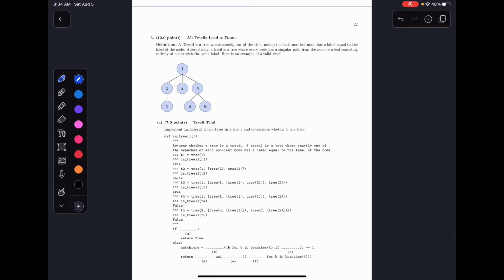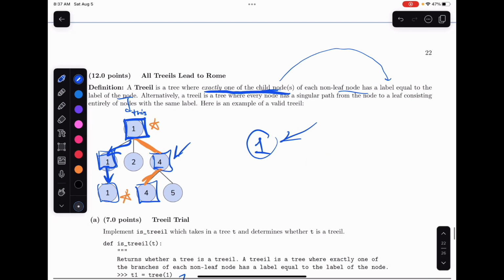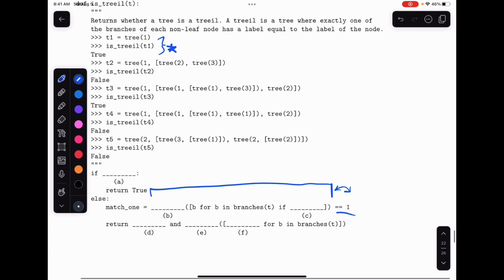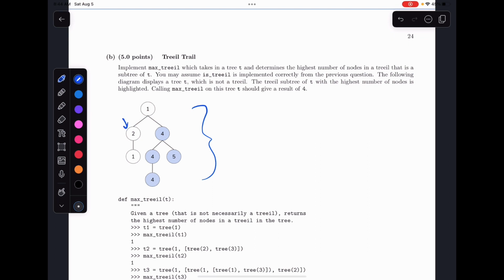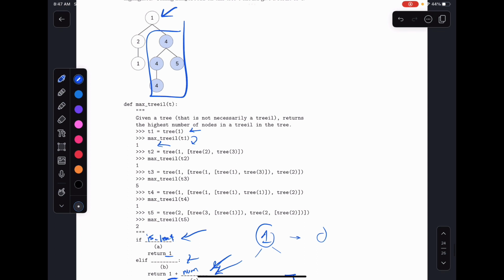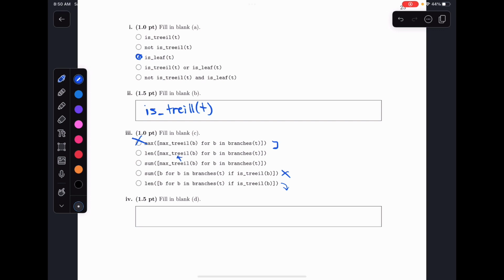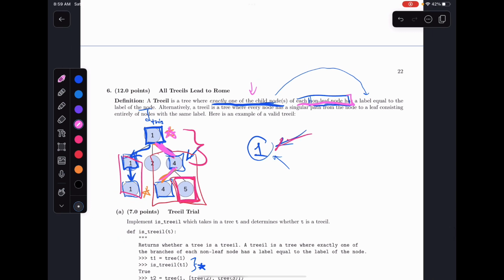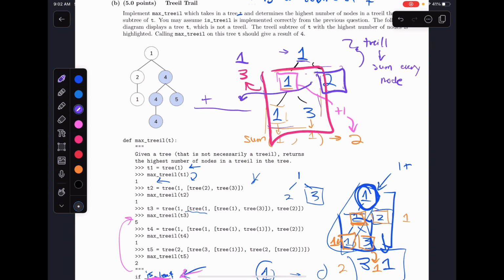CS 61A Su23 Midterm #6 All Treeils Lead to Rome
Timestamps
0:00 Intro
00:35 Understand a)
2:25 High Level
2:32 Think Through Base Case
3:45 Think Through Recursive Case
4:48 a) i.
5:20 a) ii.
7:00 a) iii.
7:39 a) iv.
7:57 a) v. vi.
9:07 Understand b)
9:59 Peek skeleton
10:25 Base Case
11:45 Confused + Process of elim
13:45 Change approach - Consider cases
14:55 Refine Understanding
15:21 b) ii.
15:44 b) iii.
17:15 b) iv.
17:44 Review
18:39 a) Explained
19:54 b) Explained